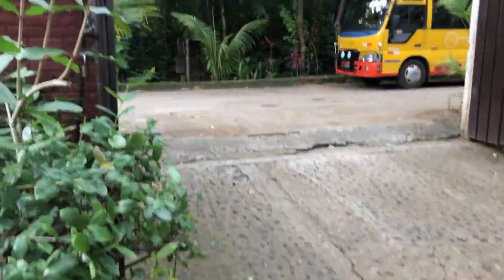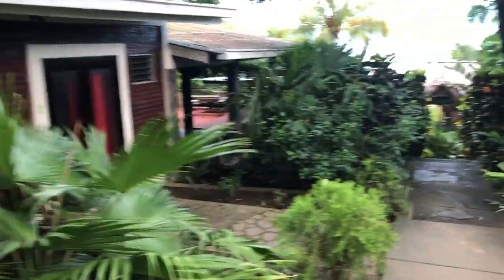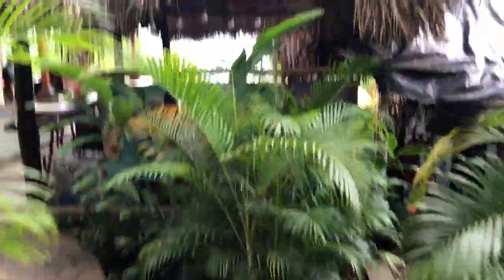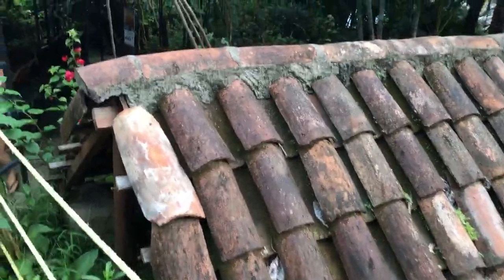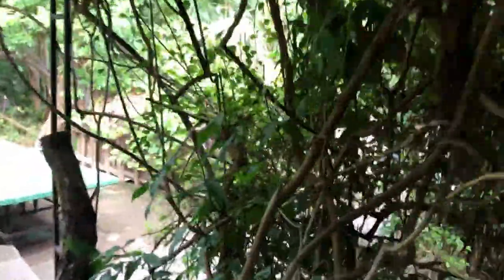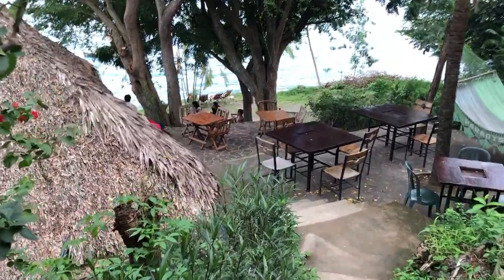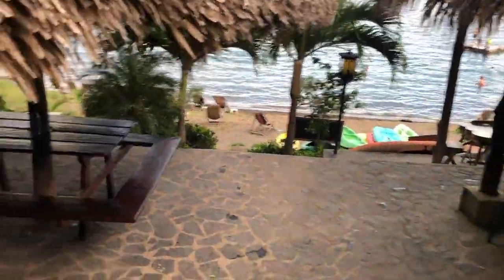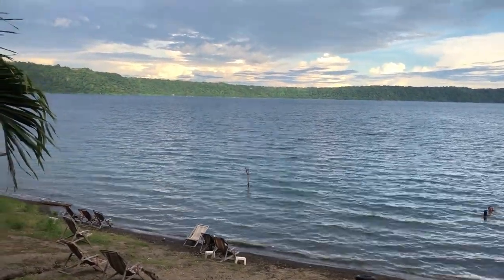Laguna De Apoyo - Paradiso Hostel - Apoyo Lagoon in Masaya Nicaragua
-Triple Your Income by Living in Nicaragua
- Learn to Screen Record and Livestream

I have a free to join live streamed mastermind group that meets every friday.

You can also schedule time with me on Calendly. I charge $20 per 30 minutes. I will share EVERYTHING I know about the subject of your choosing. You can schedule one of these calls

Finally, if you want to check out my Udemy courses, check them out here!

Jack Pitman Udemy Pricing Udemy Cost Udemy Udemy Instructor earnings udemy teacher earnings online teaching online teaching without degree teaching online without a degree how to teach online and earn money online education channel is udemy.com worth it? is udemy worth it? what is udemy.com create an online course outline how to create an online course outline udemy.com videos udemy online teaching teach on udemy.com udemy.com teaching udemy.com coaching udemy.com